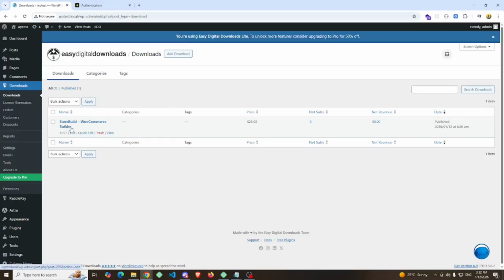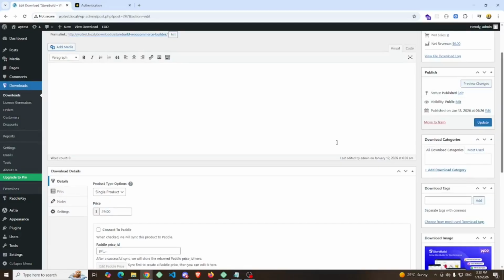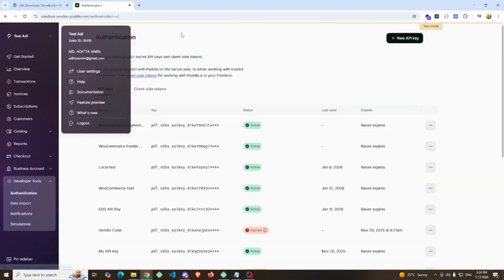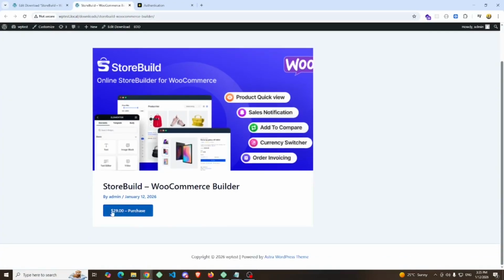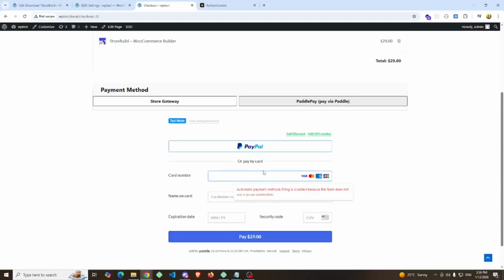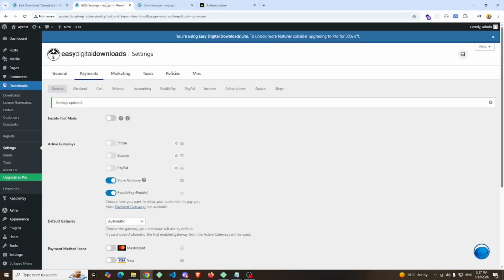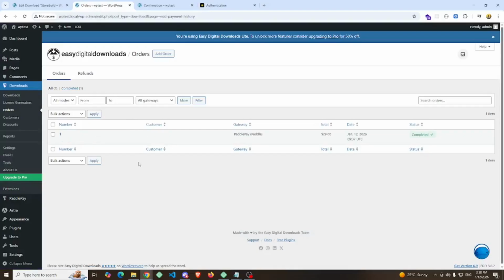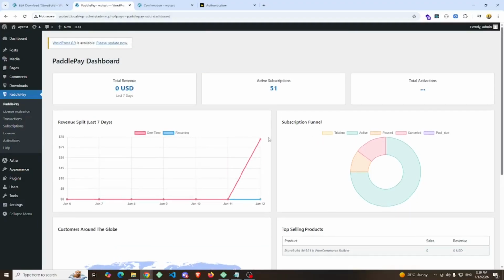How to Sync Easy Digital Downloads (EDD) Products with Paddle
In this video, you’ll learn how to sync Easy Digital Downloads (EDD) products with Paddle step by step. We’ll cover product mapping, price syncing, and how PaddlePay works with EDD to sell digital products globally with ease. Perfect for WordPress users and digital product sellers. 🚀

🎵 Music: “Inspirational Motivational Youtube Music” by original_soundtrack – Free via Pixabay.